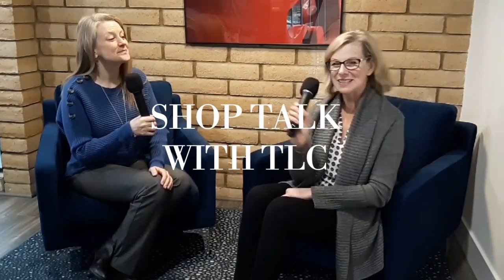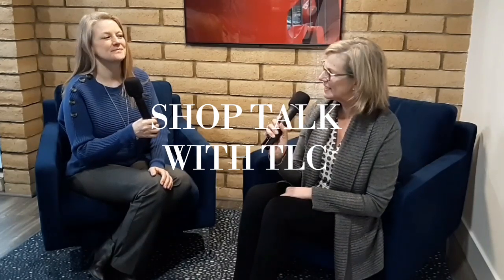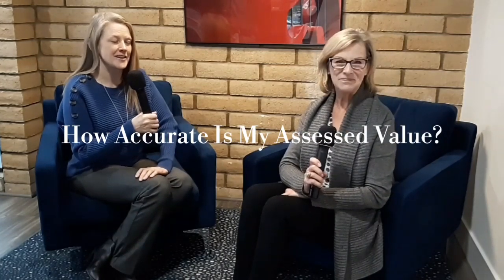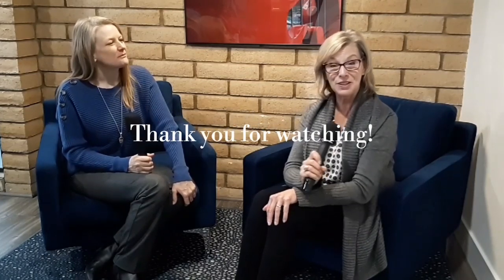How Accurate Is My Assessed Value?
Shop Talk Friday is here!
Check out TeriCamus and ShannanLaudet 👇 talk a little shop about assessed home values. What does assessed value mean to you? 🏠